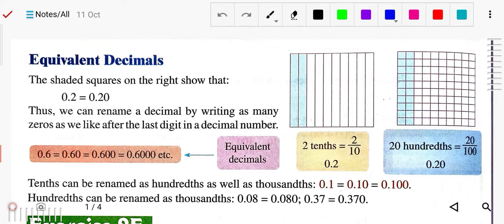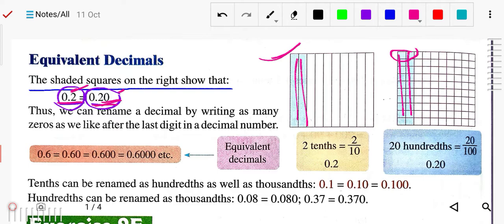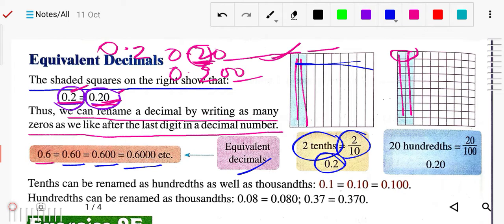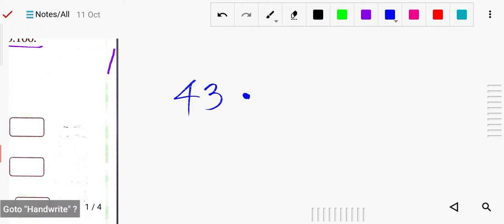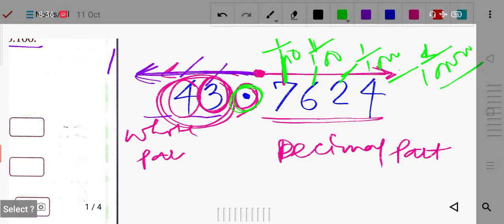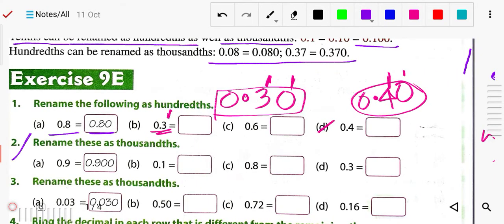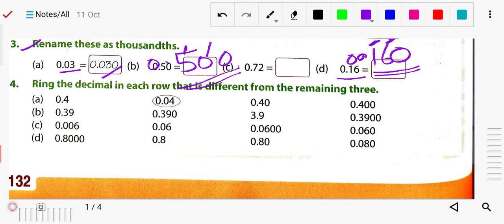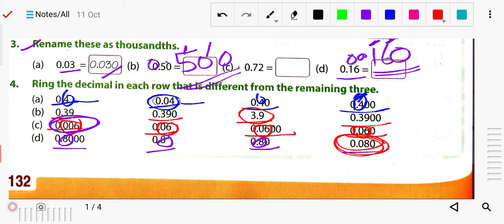Math Class 4 Ex 9E (Equivalent Decimals)